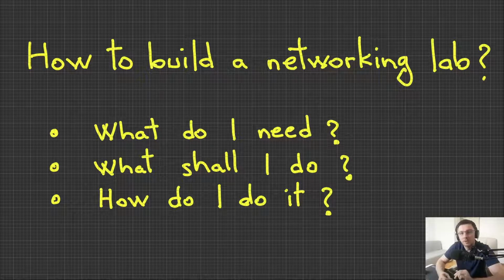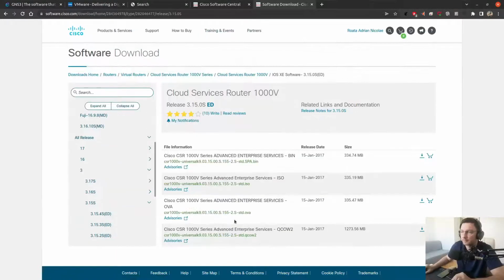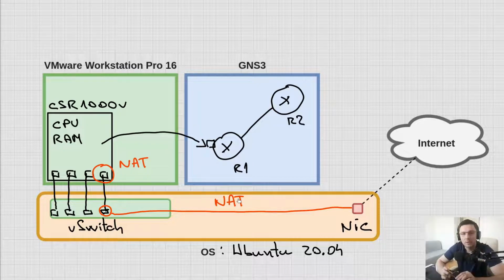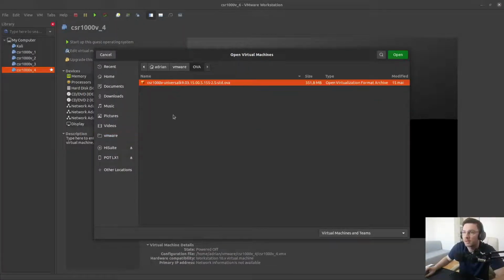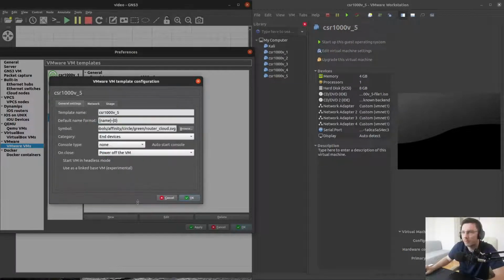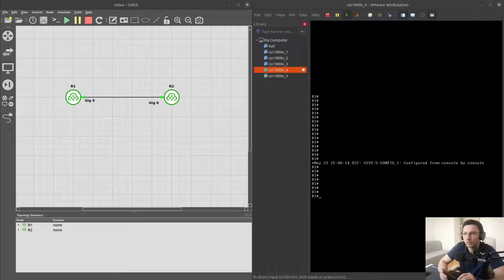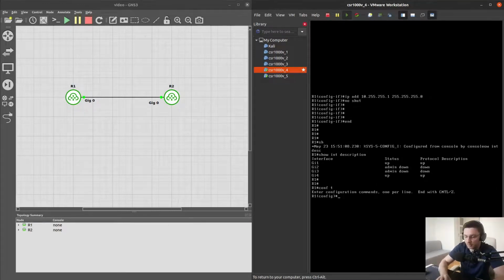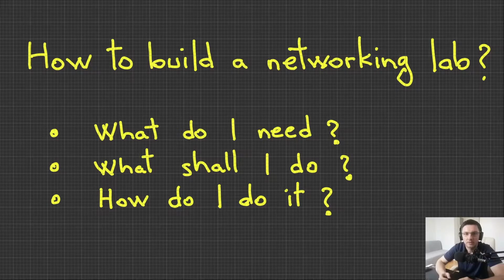How to build a networking lab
In this episode we have a special guest, Adrian Roata. He will show you how to build a basic networking lab using GNS3.

Timestamps:
00:00 Intro
00:44 Resources
03:35 Solution overview
08:50 Building the virtual router (VM)
11:21 Importing the virtual router in GNS3
14:48 Initial configuration and remote management